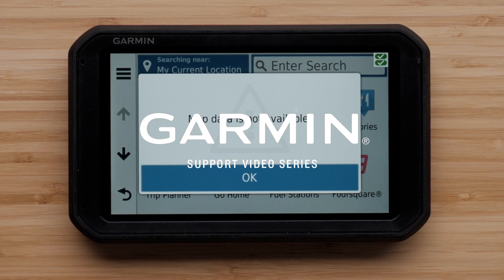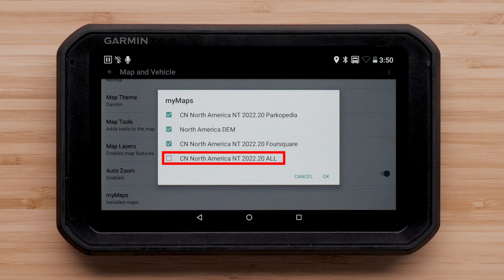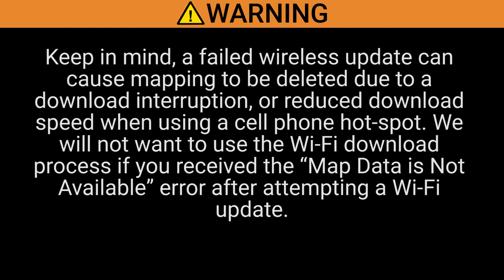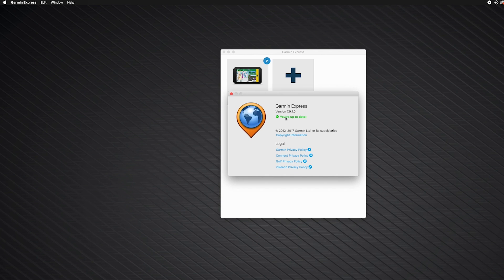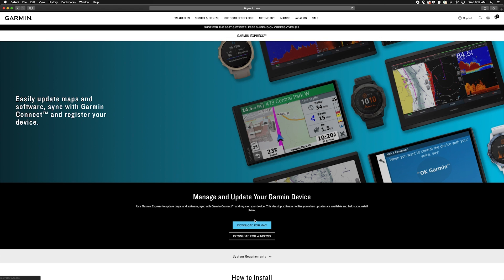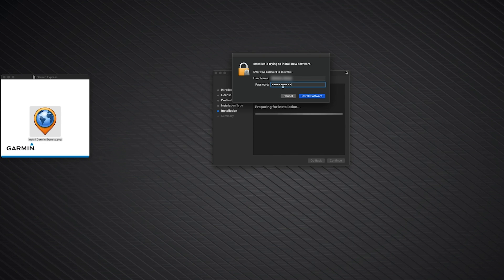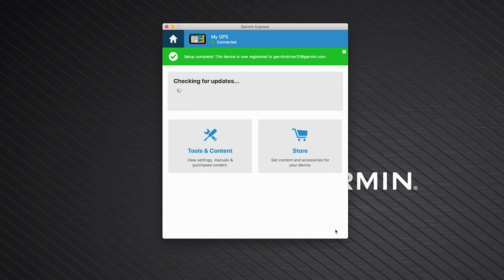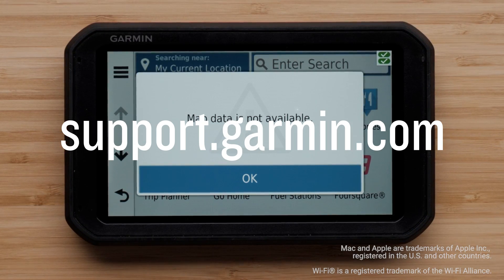Support: Restoring Maps on dēzl™ 780, dēzlCam™ 785 or RV 785 (Mac)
Learn how to use your Mac to restore the maps on your dēzl™ 780, dēzlCam™ 785 or RV 785

0:00 - Introduction
0:18 - Verify Map is Enabled
1:36 - Map Missing From Device
2:32 - Update Garmin Express
2:58 - Install Garmin Express
5:44 - Reinstall Map